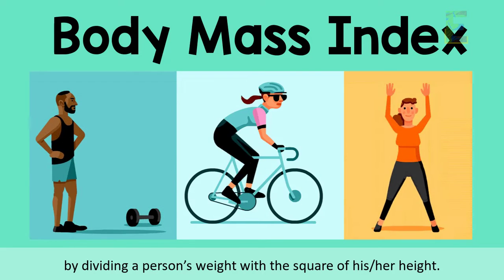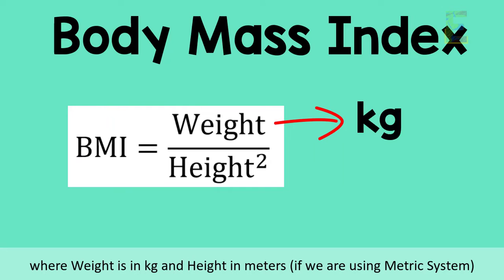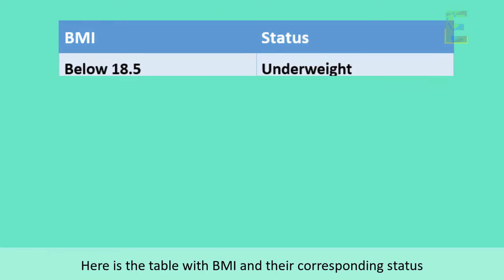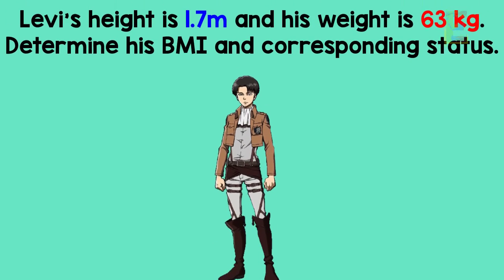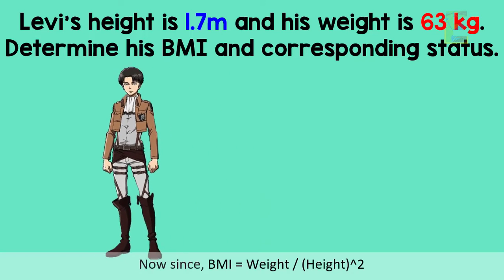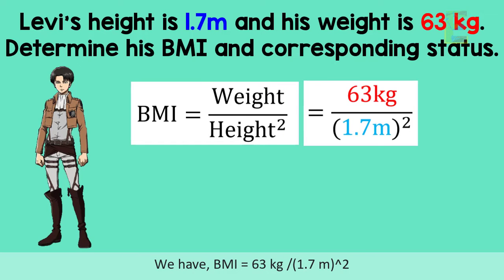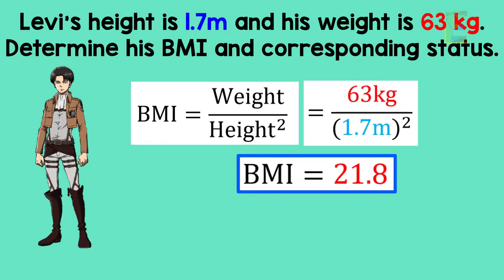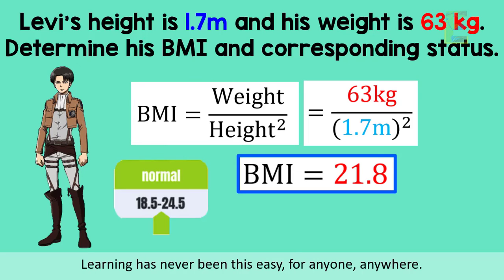Body Mass Index | Animation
This video explains "Body Mass Index" in a fun and easy way.